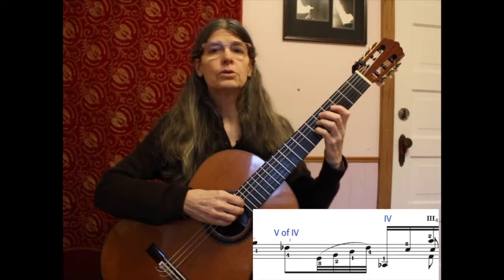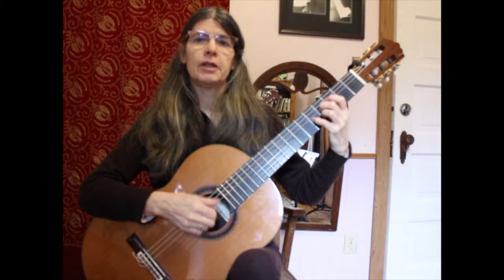J.S. Bach, Adagio in G Minor, BWV 1001 , Insights, Part 2 | Heather DeRome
A performers tutorial discussing the middle section of Bach's G minor Adagio for Solo Violin